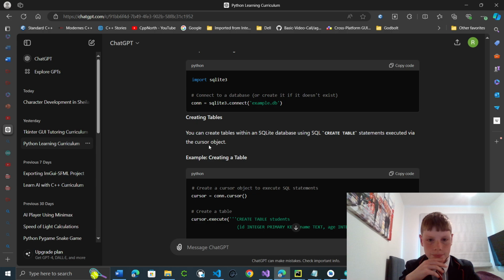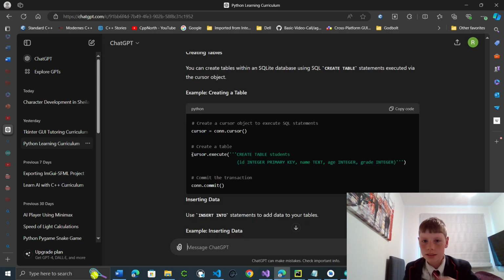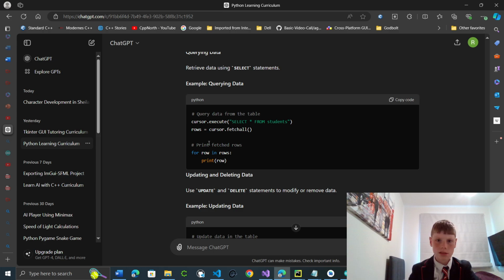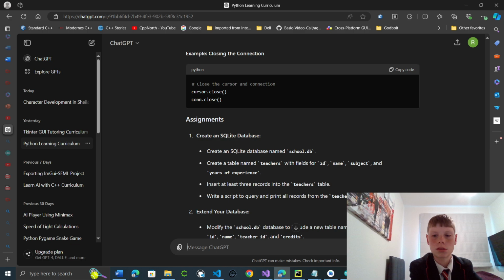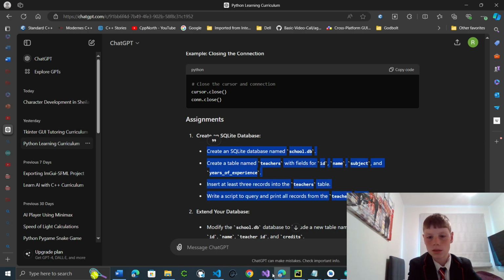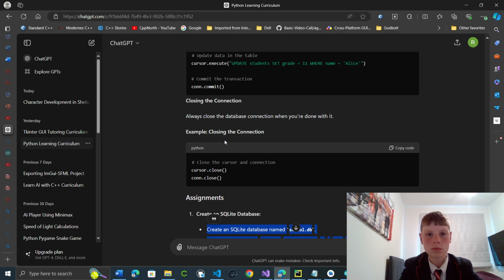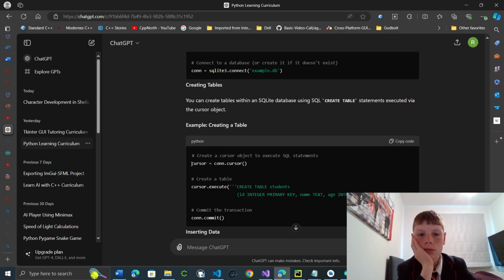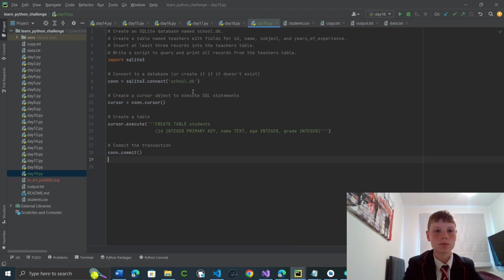day 19 of learning python from chatgpt